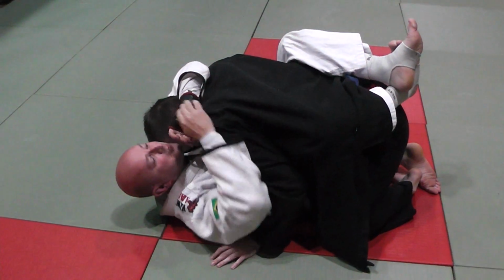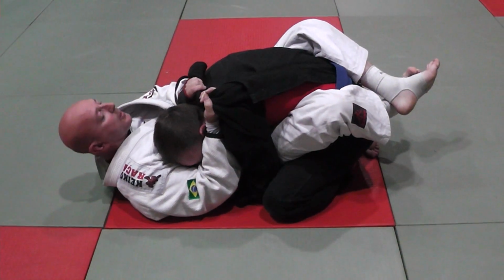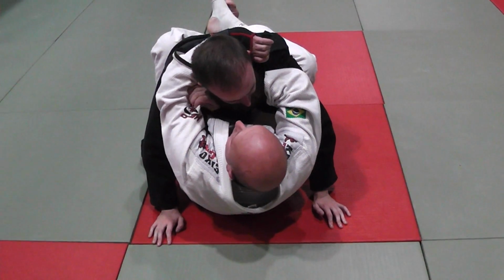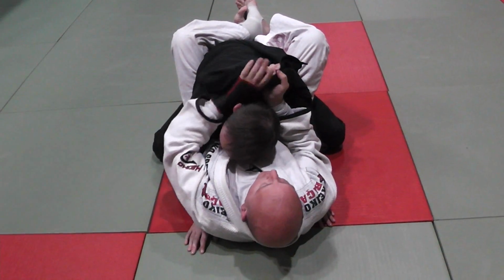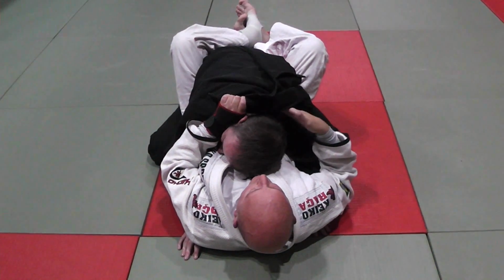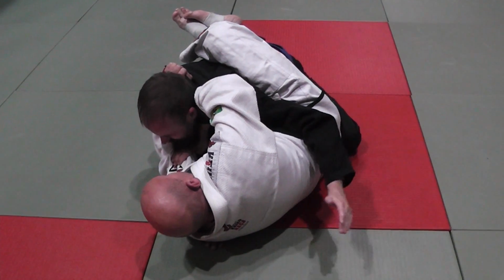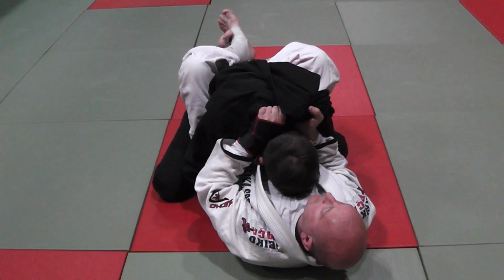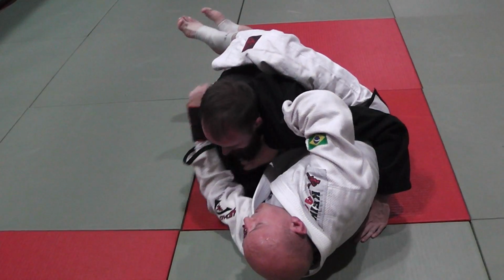closed guard ezekiel choke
dungannon brazilian jiu jitsu class wed 24th september 2014
dungannon leisure centre 9pm to 10pm